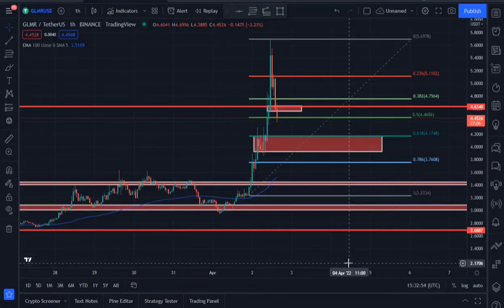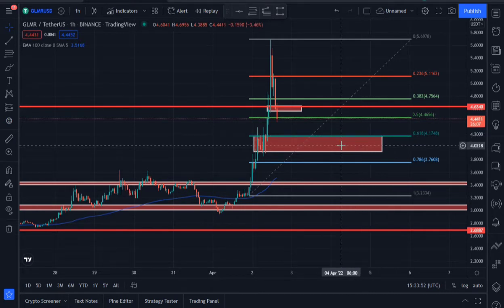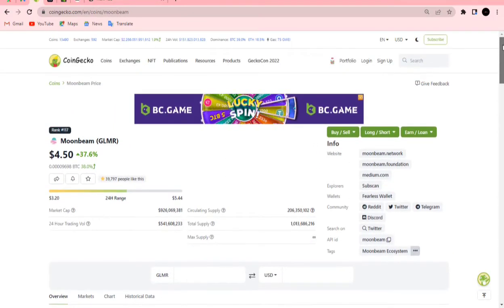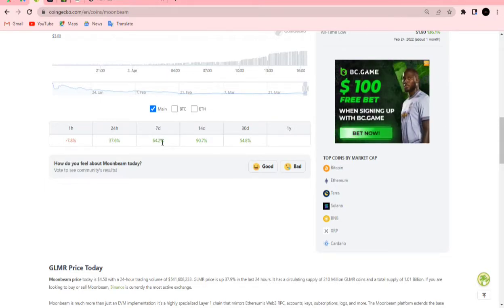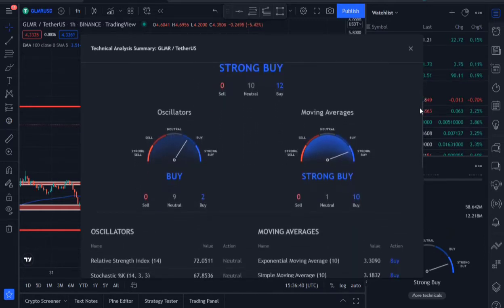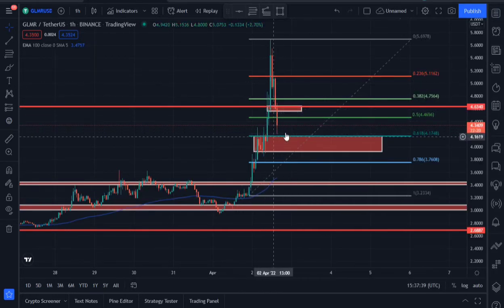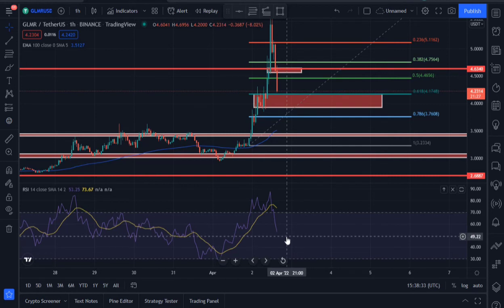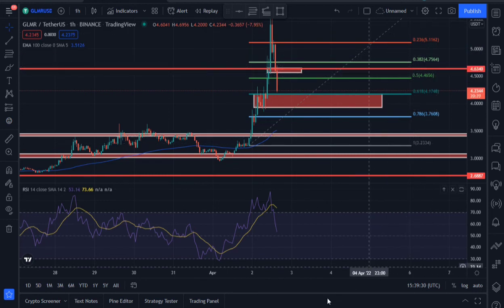MOONBEAM PRICE PREDICTION - GLMR CRYPTO PRICE ANALYSIS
Moonbeam is much more than just an EVM implementation: it's a highly specialized Layer 1 chain that mirrors Ethereum's Web3 RPC, accounts, keys, subscriptions, logs, and more. The Moonbeam platform extends the base Ethereum feature set with additional features such as on-chain governance, staking, and cross-chain integrations.

Moonbeam combines the best of both worlds: the familiar and easy-to-use tooling of Ethereum and the scalable, interoperable architecture of Polkadot.